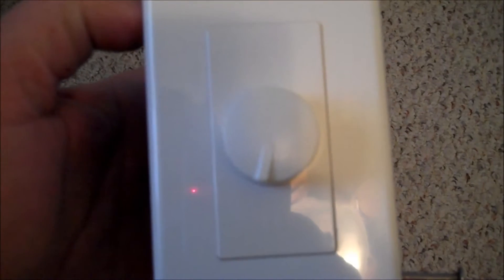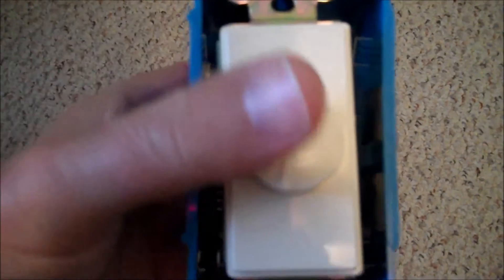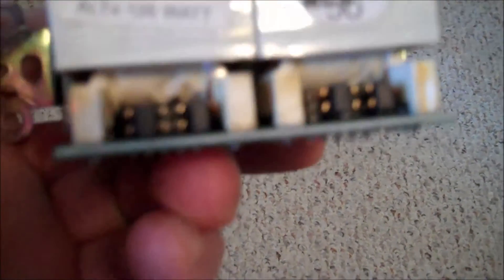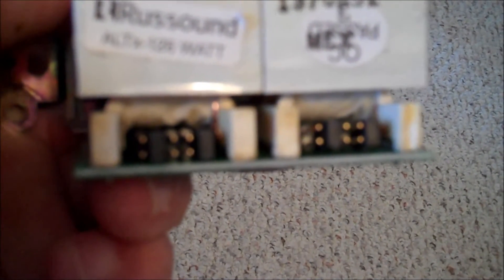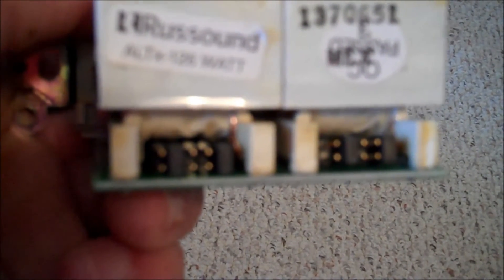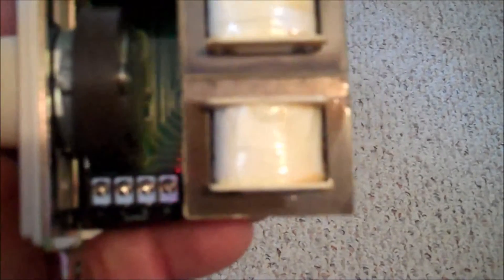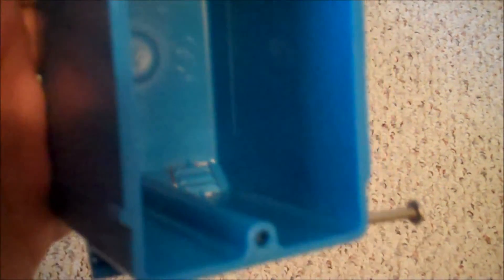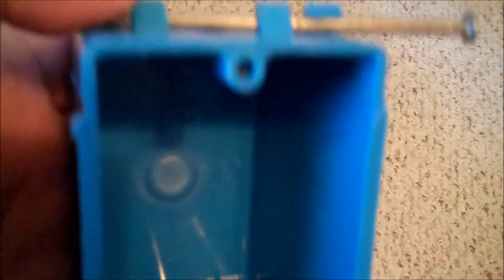Impedance matching volume control explained